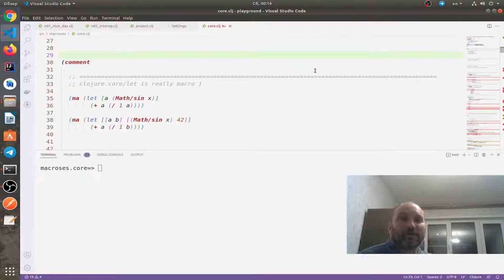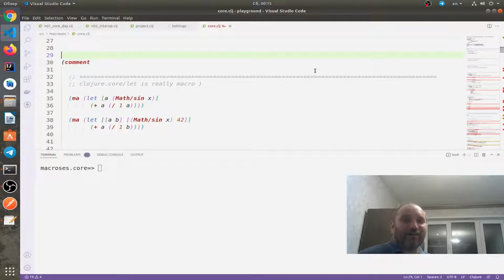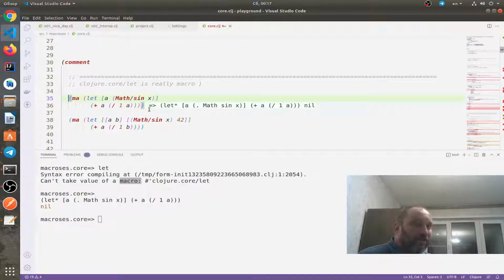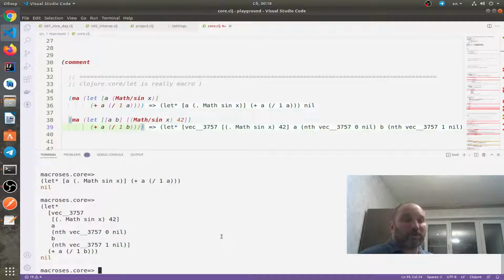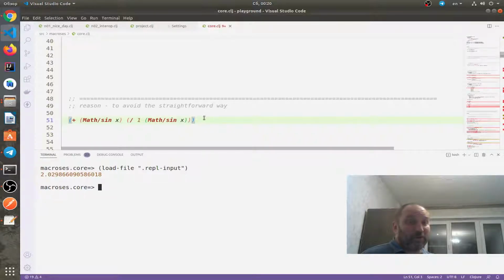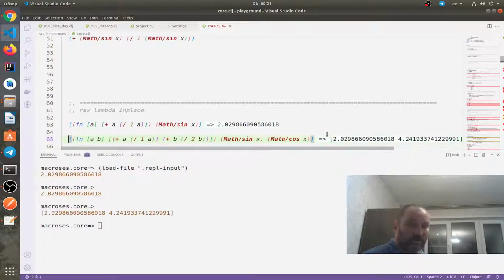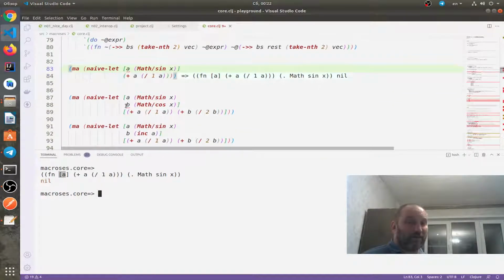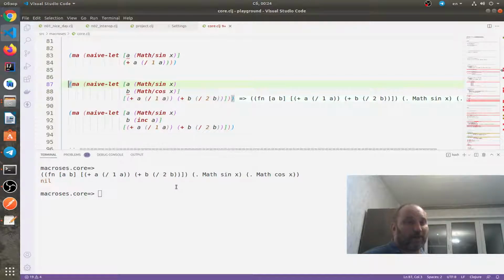Nail 6. Let - is it special form or macro?